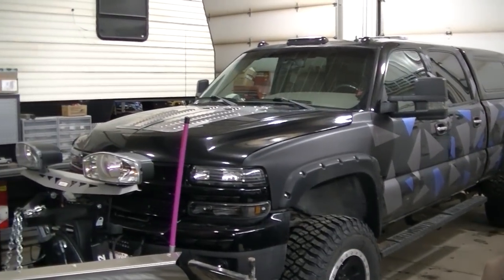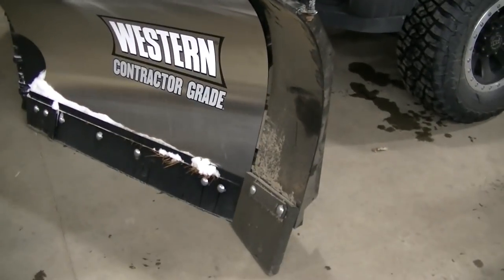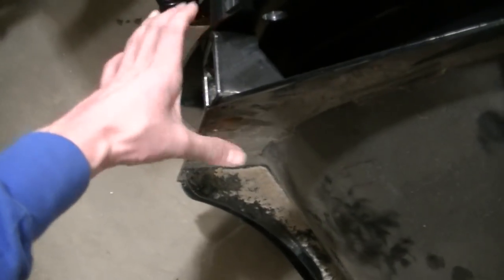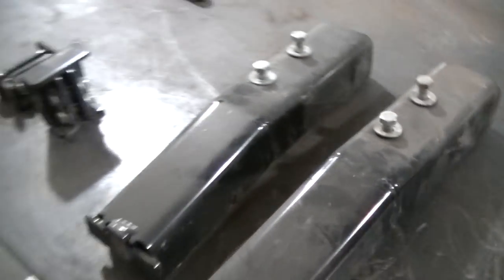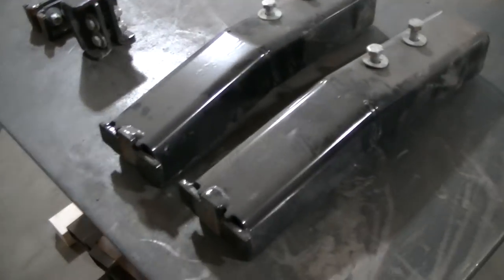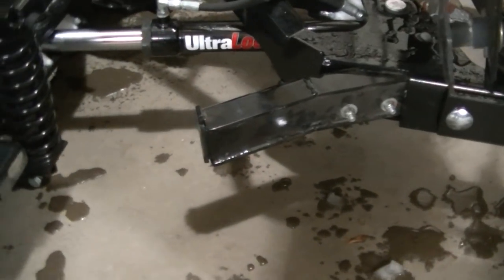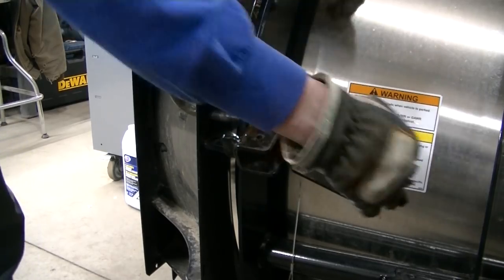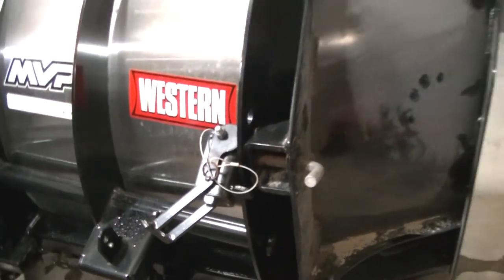Western MVP3 Wing Install Stainless 8'6" to 10'2"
Installing wings on my 8'6" stainless MVP3.

Things that you might like:
Western MVP3 Shoe Kit
Chevy Hoodie